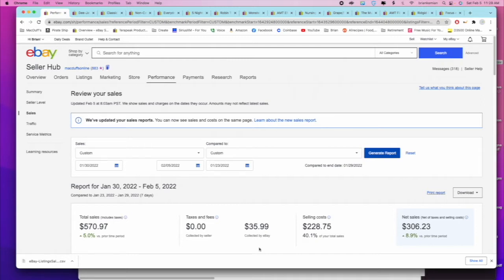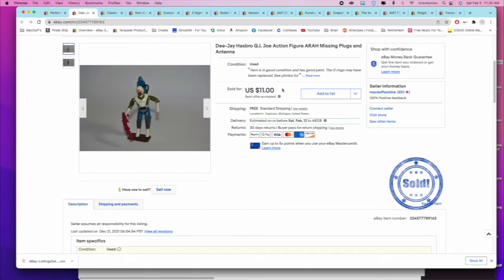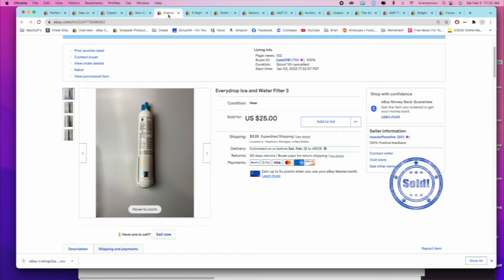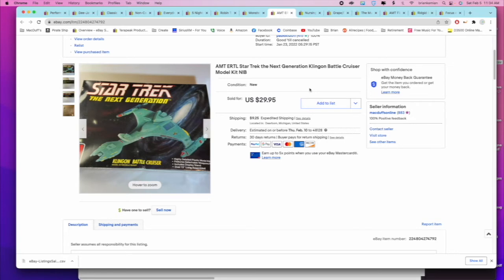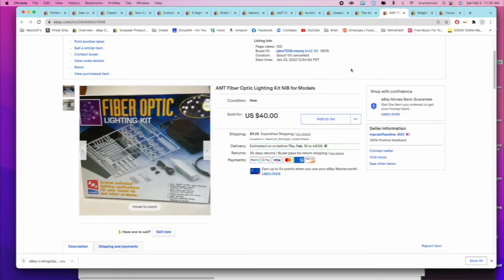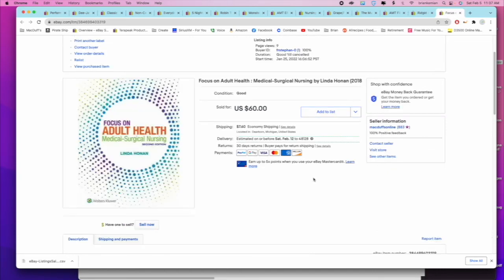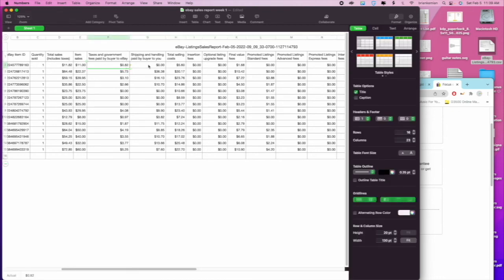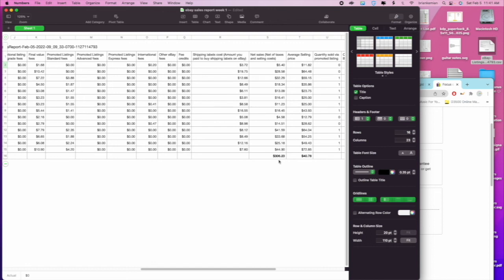Week 1 Mortgage Challenge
Can I make enough money selling on eBay to pay my mortgage? Here are my week one results.

My eBay store